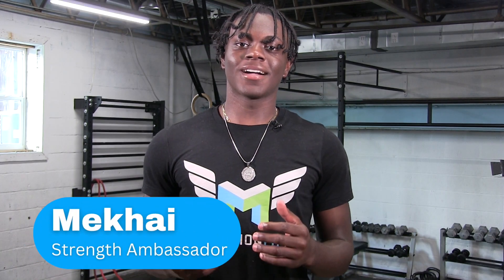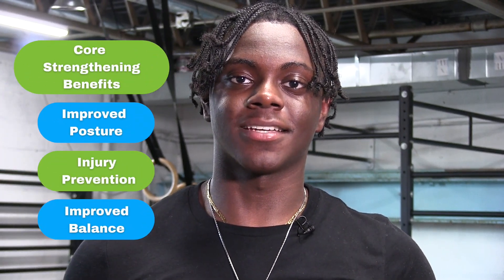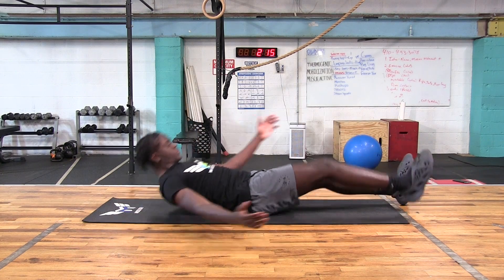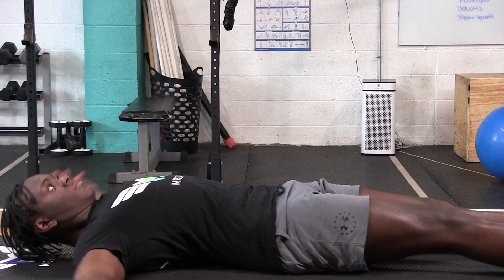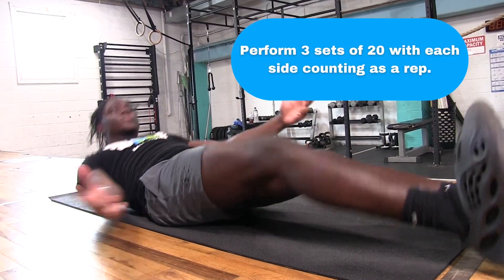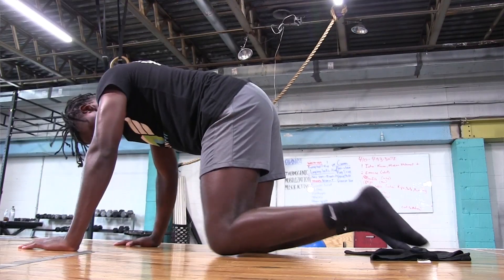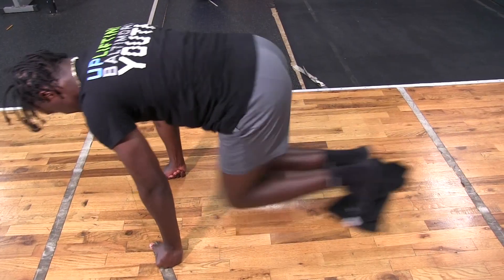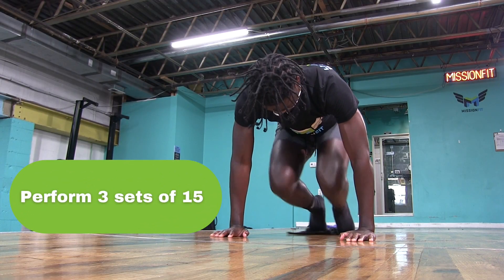Strength Ambassadors Skills: Work Your Core with Mekhai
Strengthen your core, improve your posture and balance, and build up your body so you don't get injured.

Can you do an Iron Cross and a Towel Slide?